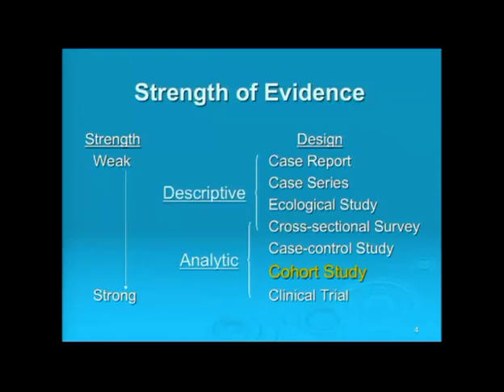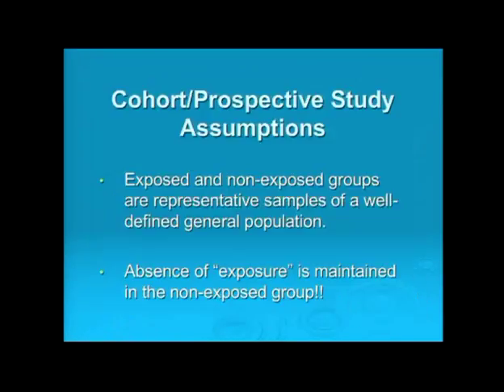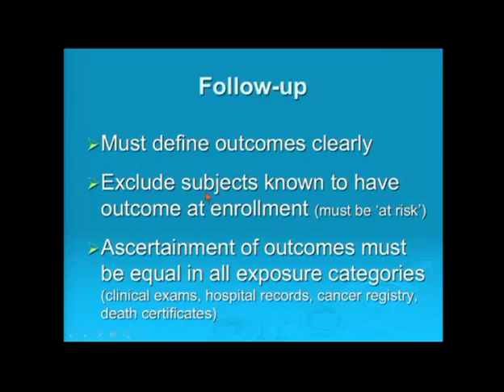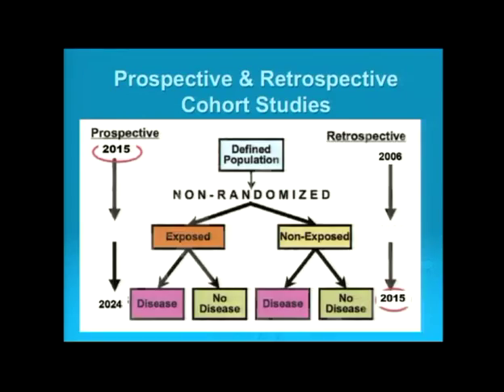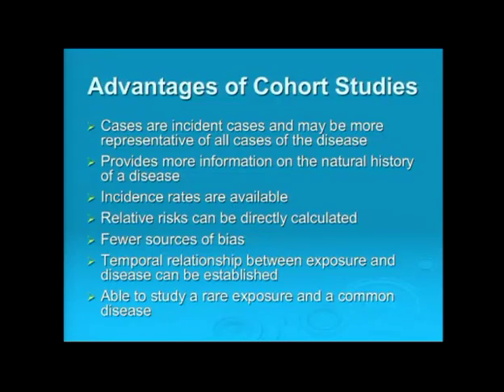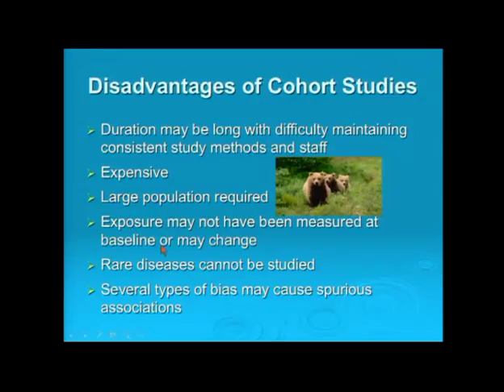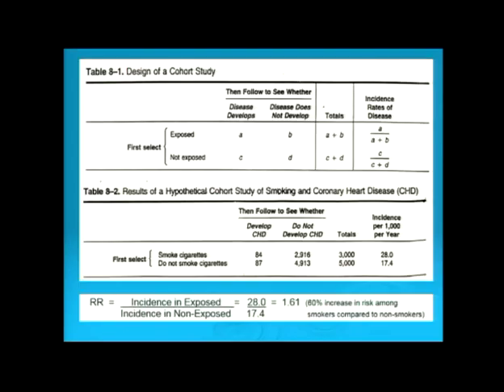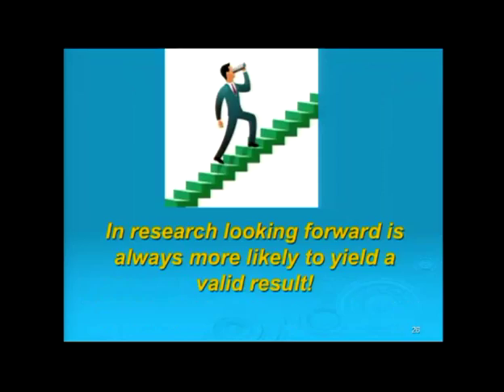Cohort Studies Fisher 2015 16